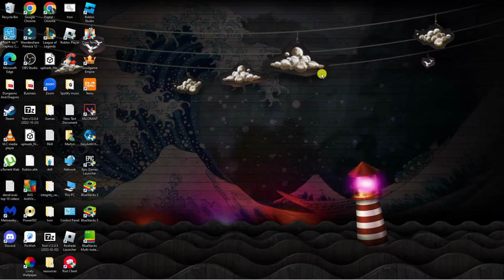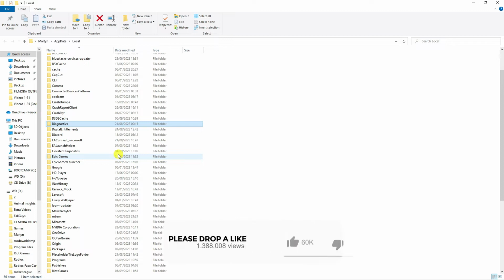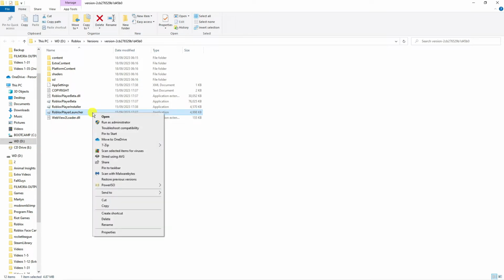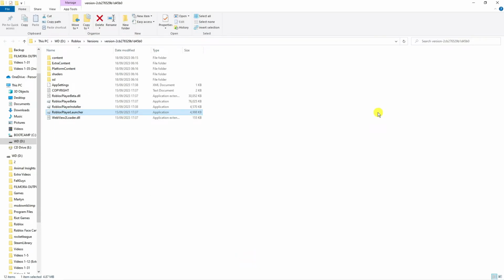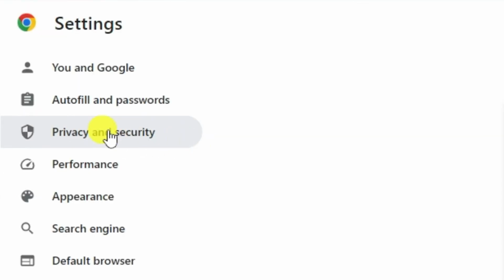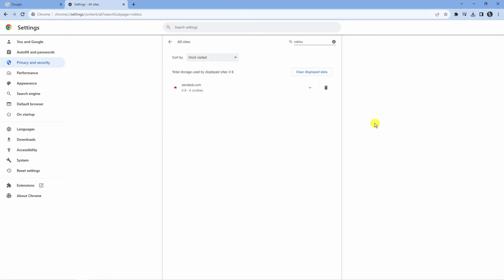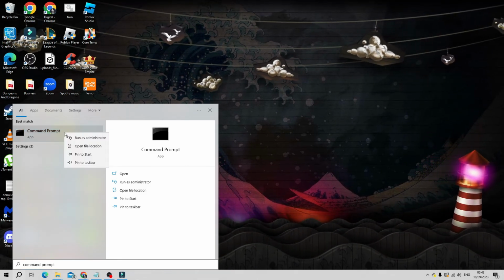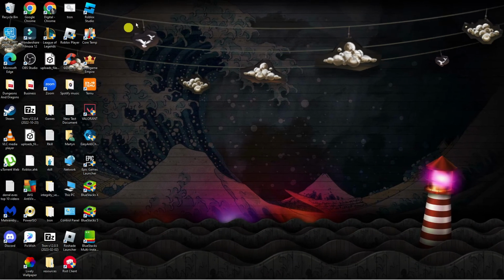How To Fix Roblox Not Launching Windows 10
Having trouble launching Roblox on your Windows 10 PC? Watch this video for quick and effective solutions! We'll walk you through troubleshooting steps, including updating Roblox and Windows, checking system requirements, and resolving common issues. Get back to enjoying your favorite Roblox games in no time!

 ✨Recommended VPN: ✨

Thanks!